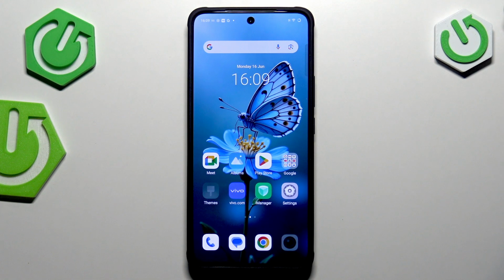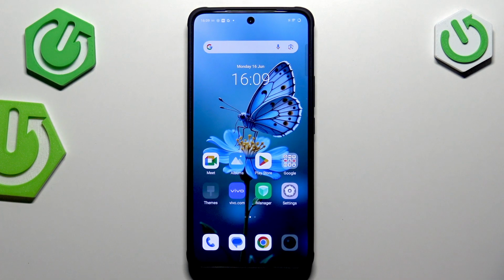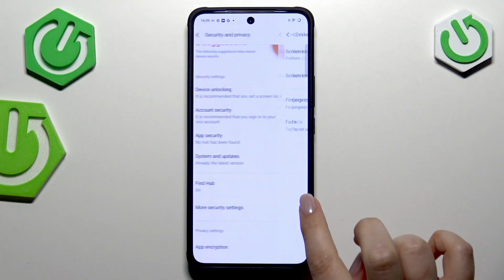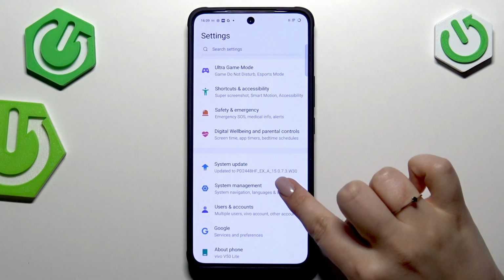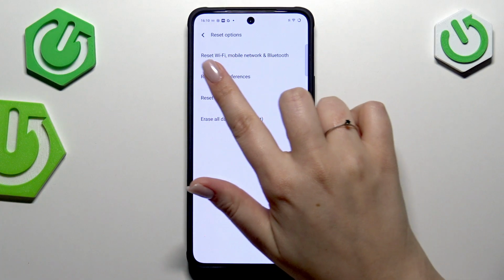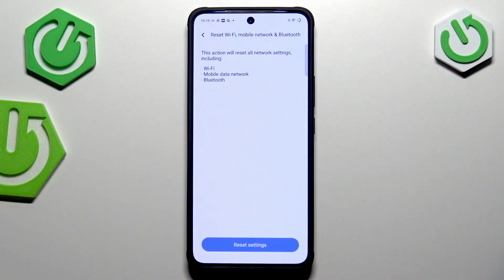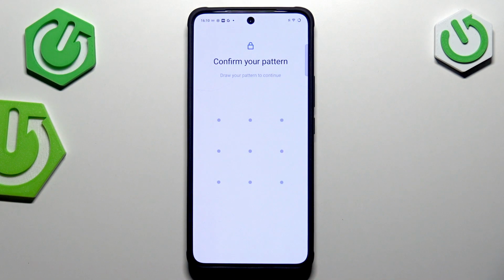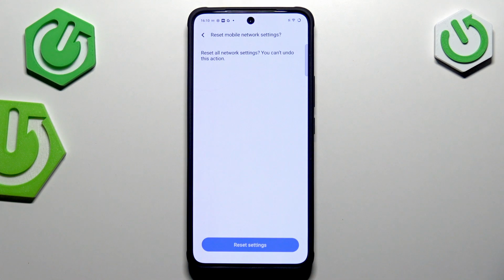VIVO V50 Lite 5G – How to Reset Network Settings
If you're experiencing issues with Wi-Fi, mobile data, or Bluetooth on your VIVO V50 Lite 5G, resetting the network settings can help resolve many common connectivity problems. In this video, we show you step-by-step how to reset all network preferences on the VIVO V50 Lite 5G. You'll learn how to find the reset option in the settings, what happens when you reset network settings, and what to expect after the process. This method will remove all saved Wi-Fi networks, paired Bluetooth devices, and mobile network settings, giving your device a fresh start for network connections. Follow along to quickly restore your VIVO V50 Lite 5G's network functions to default and fix connection issues easily.

How to reset network settings on VIVO V50 Lite 5G?
How to fix Wi-Fi and Bluetooth issues on VIVO V50 Lite 5G?
Where is the network reset option in VIVO V50 Lite 5G settings?

0:00 Introduction
0:08 Open Settings on VIVO V50 Lite 5G
0:15 Go to System Management
0:22 Select Reset Options
0:29 Choose Reset Wi-Fi, Mobile Network, and Bluetooth
0:35 Confirm Reset Settings
0:43 What Happens After Reset
0:50 Network Reset Complete